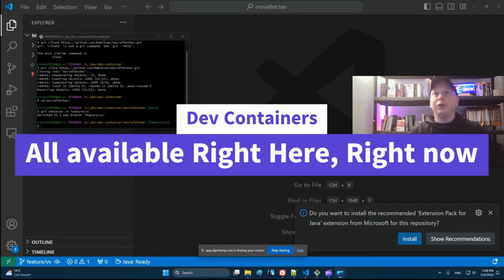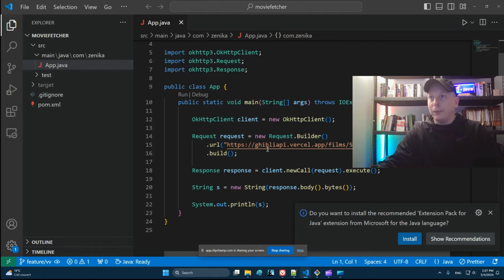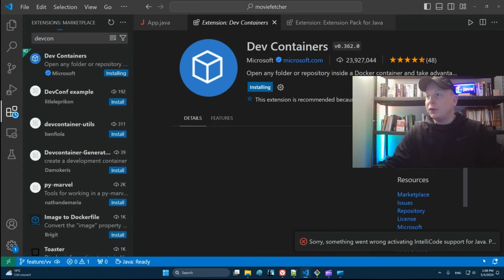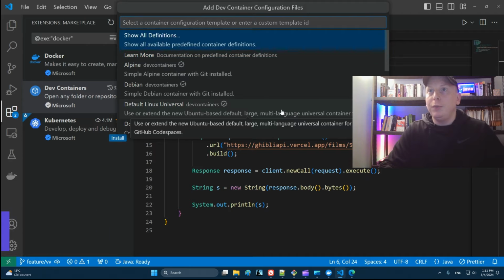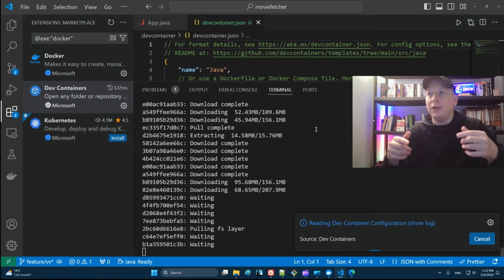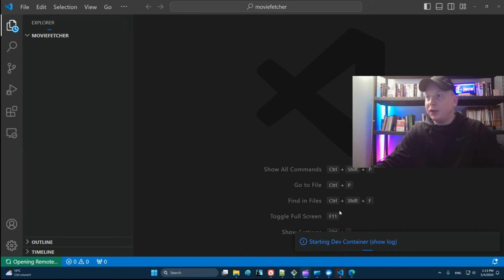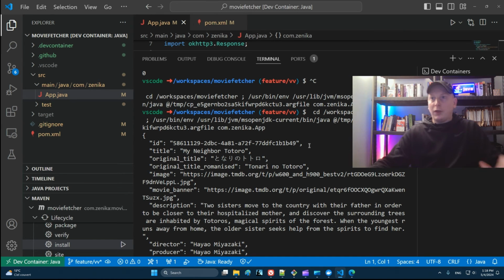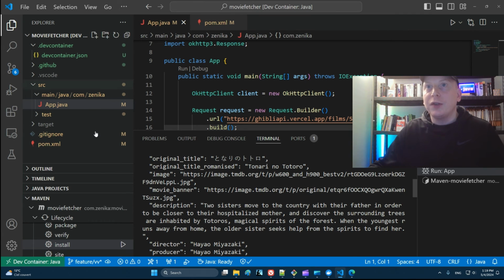devcontainer : All you need for coding IN a container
VScode offers a development container extension that allows you to easily load a container equipped with all the necessary tools.
This eliminates the need to install everything on your local machine, enabling you to run your application using the tools within the container.

0:11 Introduction
1:05 The application
1:51 Plugin install
2:58 Add configuration files
3:44 Starting dev container
4:57 Running the app
5:33 Conclusion